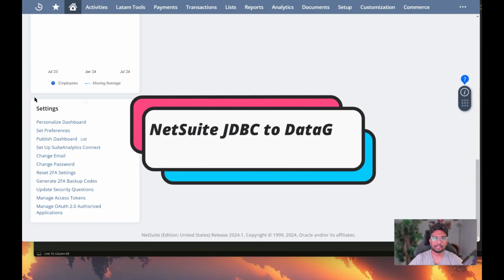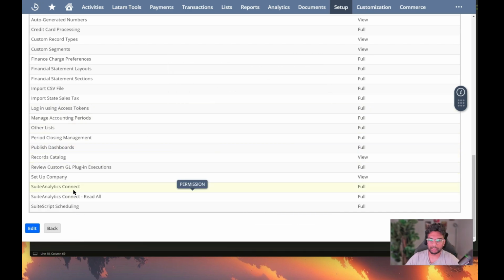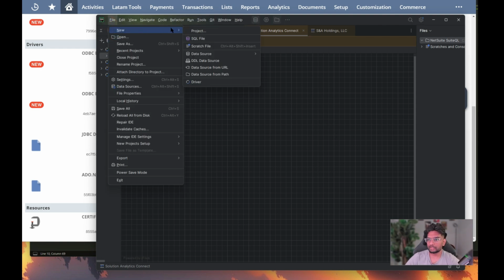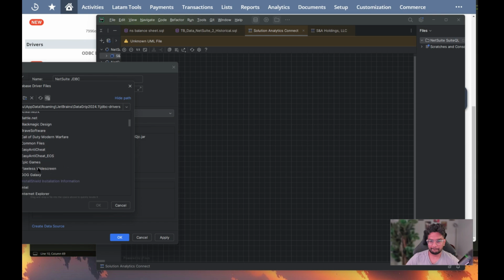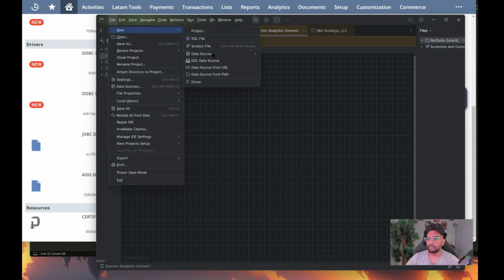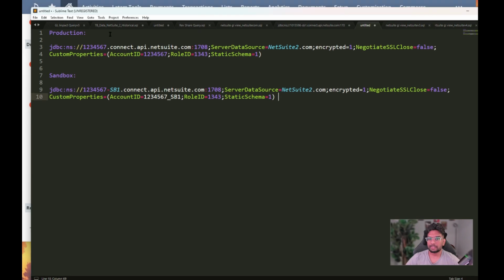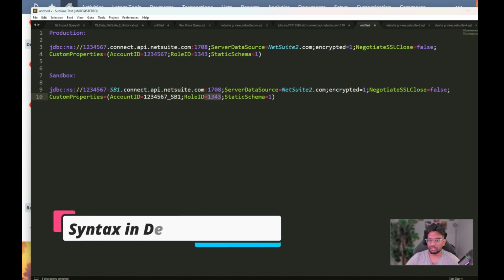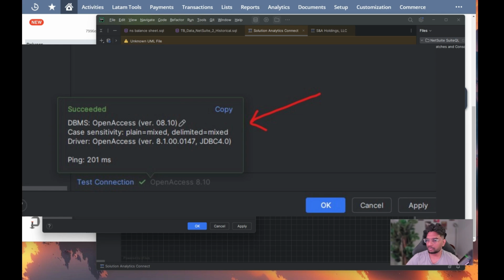Step-by-Step NetSuite JDBC Integration with DataGrid Using SuiteAnalytics Connect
Unlock the full potential of your NetSuite data with JDBC integration to DataGrid or any IDE using SuiteAnalytics Connect! In this tutorial, we'll walk you through the step-by-step process of setting up a seamless connection between NetSuite and DataGrid. Learn how to leverage JDBC drivers to access and analyze your NetSuite data efficiently. Whether you're a NetSuite administrator, developer, or business analyst, this guide will help you harness the power of SuiteAnalytics Connect for robust data management and reporting.

Syntax for JDBC URL
Production:

CustomProperties=(AccountID=1234567;RoleID=1343;StaticSchema=1)

Sandbox:

jdbc:ns://1234567-SB1.connect.api.netsuite.com:1708;ServerDataSource=NetSuite2.com;encrypted=1;NegotiateSSLClose=false;
CustomProperties=(AccountID=1234567_SB1;RoleID=1343;StaticSchema=1)

If you or your company is looking for help with NetSuite Custom reporting or queries, we offer consulting services, reach out at